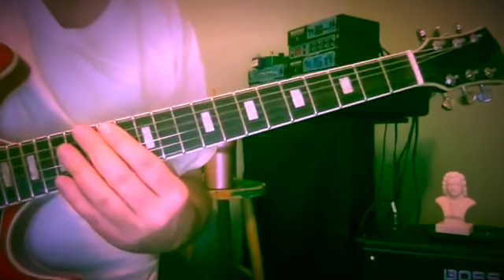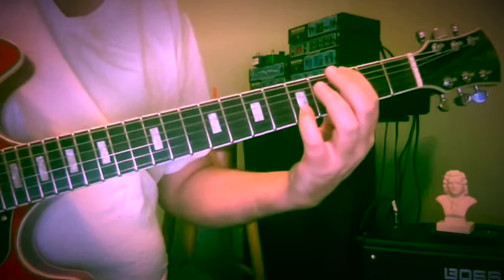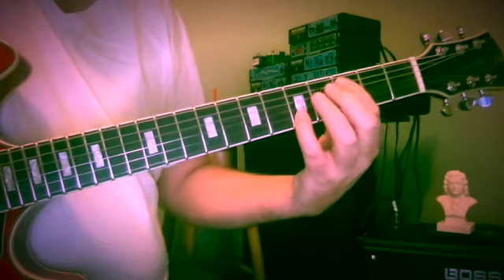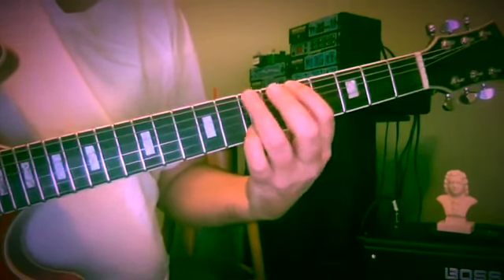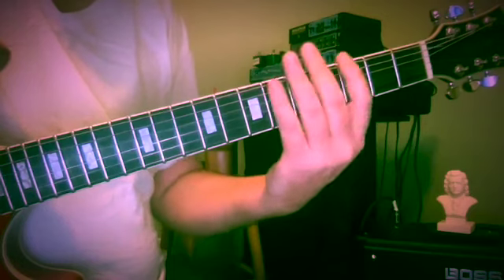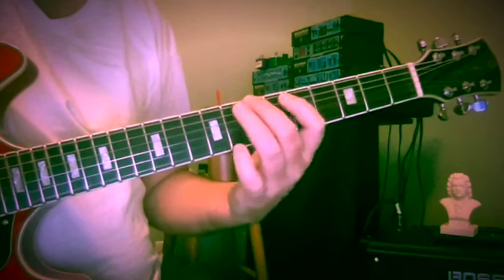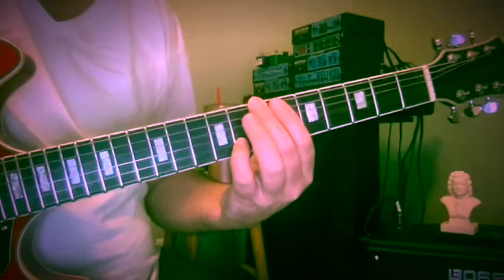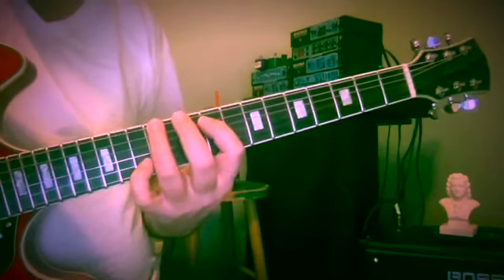LESSON - UP & DOWN A 4TH WITH SUSTAINING MELODY - BASS MOTION DRILL # 16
If you're enjoying the content and would like to send me a tip